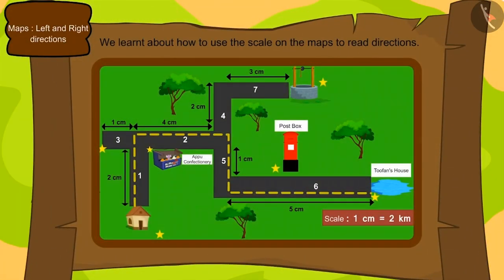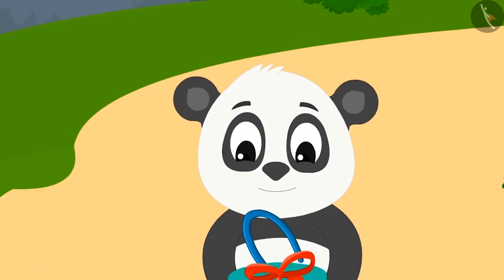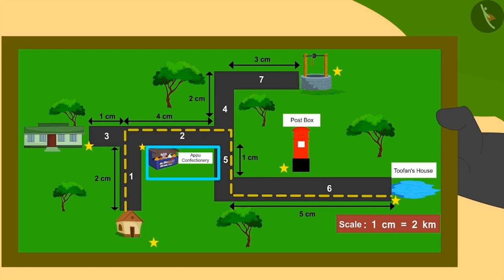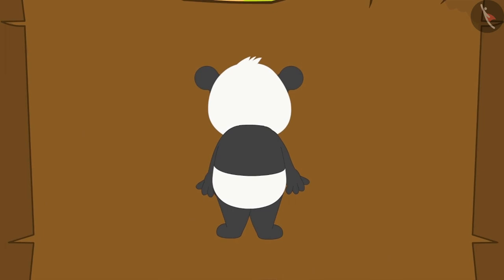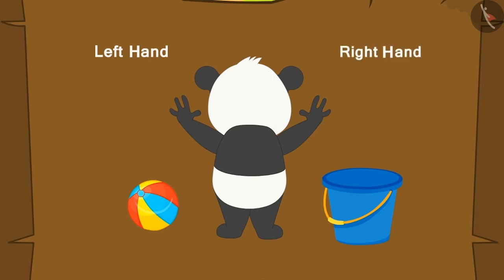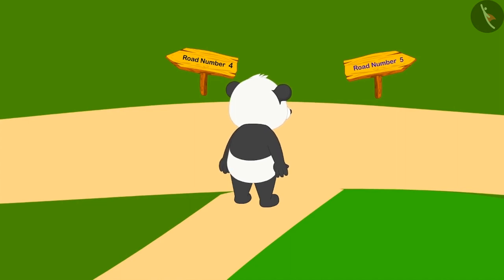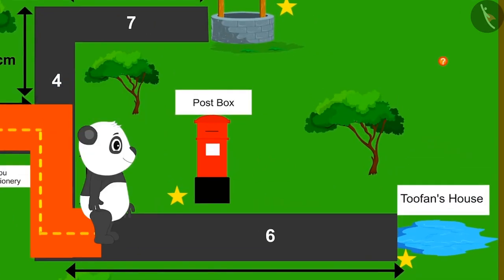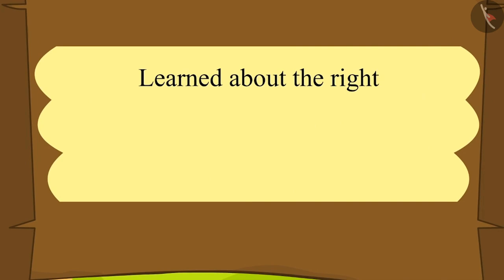Use of scales in maps | Part 2/3 | English | Class 5